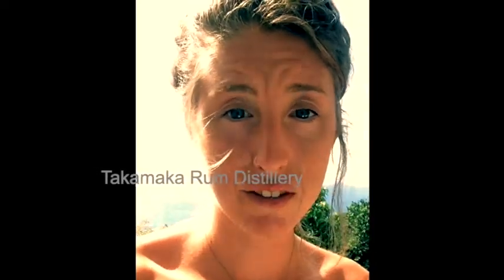Must Do on Mahe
What to do on Mahe, Seychelles? Natalie explains the 10 best things to do whilst visiting the island.